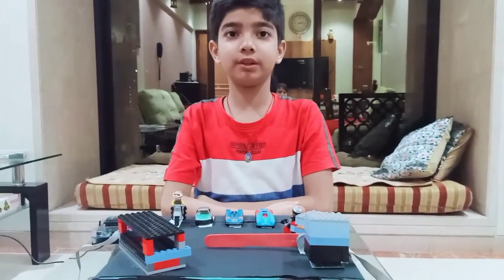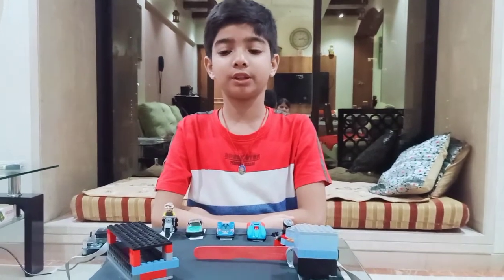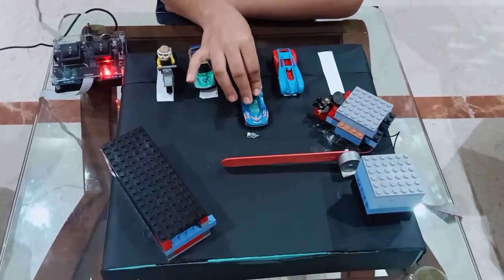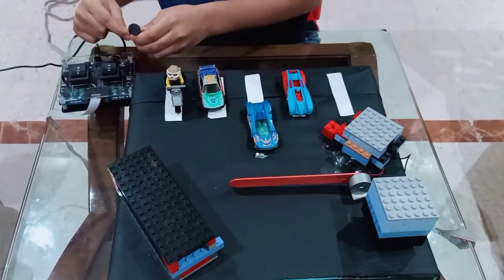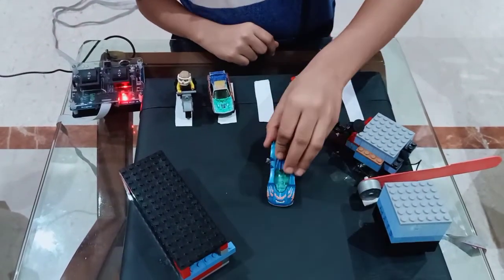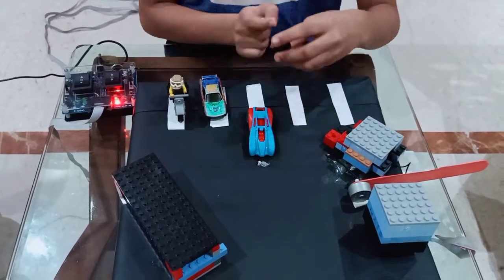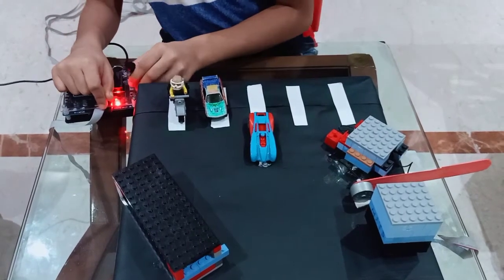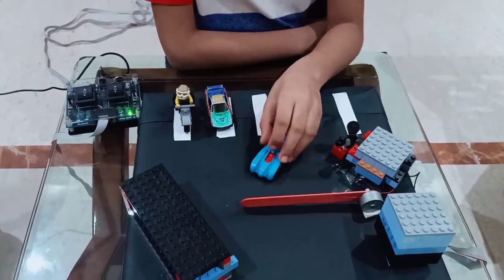Smart Trespasser Avoider - Devavrat Sharma - Eduprime Robotics & Project competition 6E - UniKits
Eduprime Robotics Competition – 6th edition - Aug 2020
Project: Smart Trespasser Avoider
Project Maker: Devavrat Sharma, Mumbai.
Category: Project competition - Level 2 - Metrix kit

Eduprime conducts Robotics & Coding classes for Kids - online & offline, with full take-away robotic kits, exams, certificates & competitions.